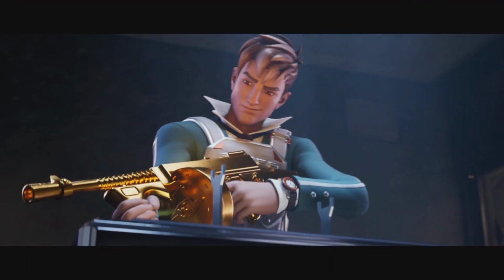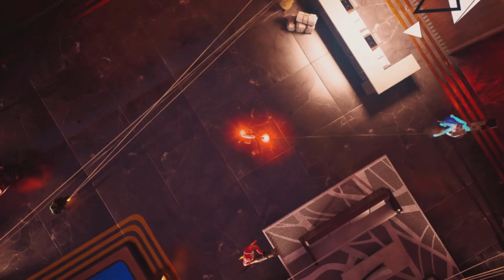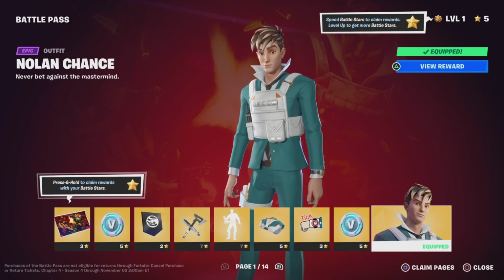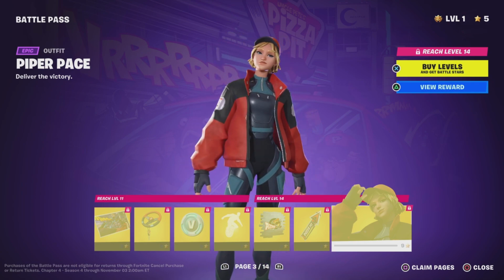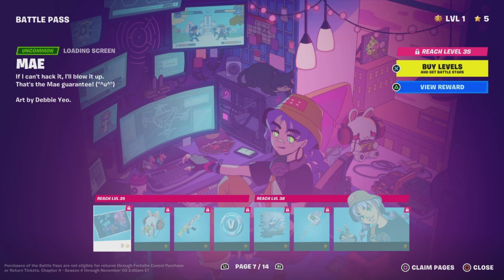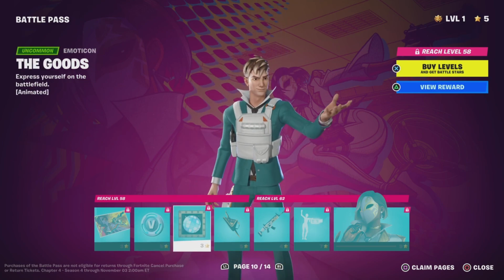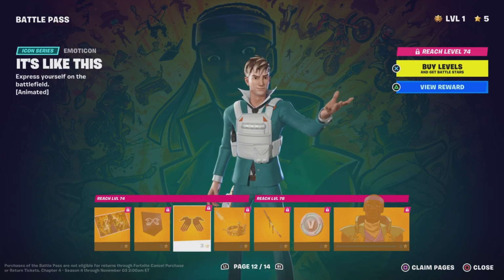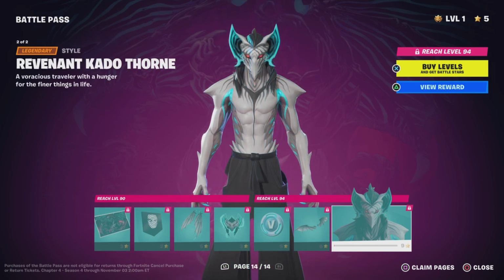NEW FORTNITE CHAPTER 4 SEASON 4 BATTLE PASS